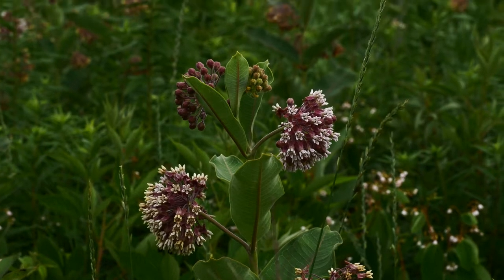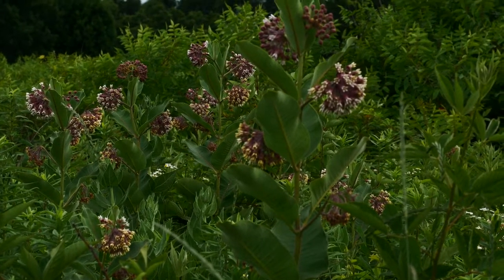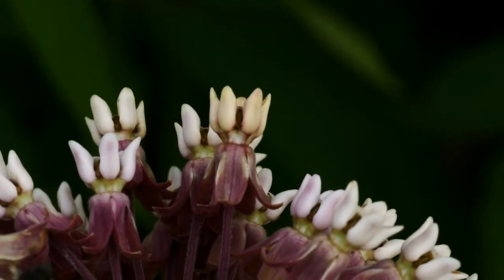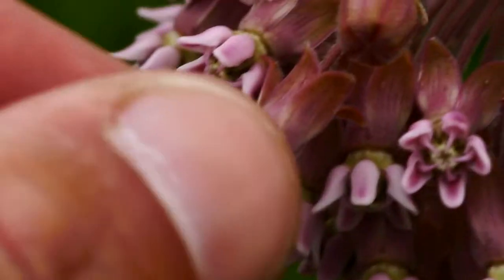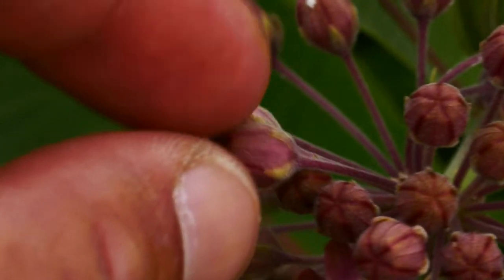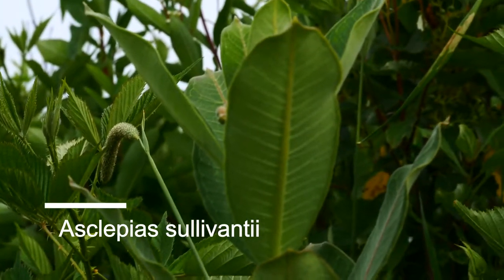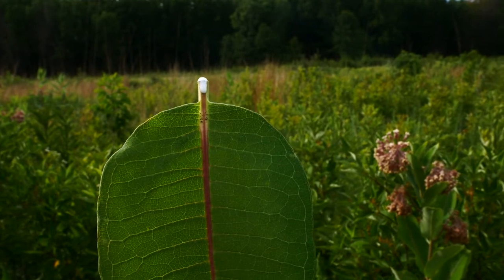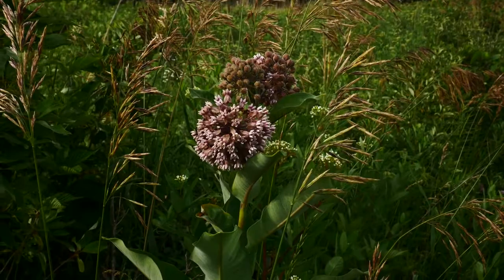Milkweed profile 01: Common Milkweed (Asclepias syriaca)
Join botanist Nathanael and Matteo Pilla as they talk about the *common milkweed, _Asclepias syriaca_*

_Can't get enough milkweed information? Check out this playlist to get in-depth information on Milkweeds, their morphology, habitat, and much more!_